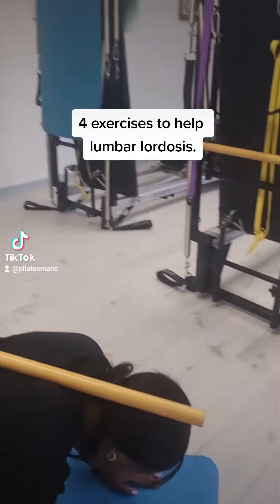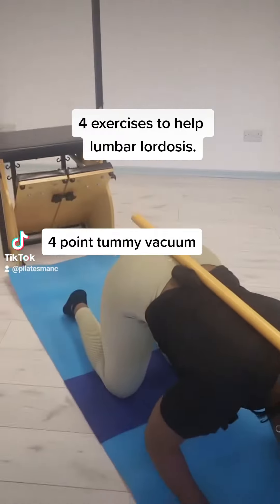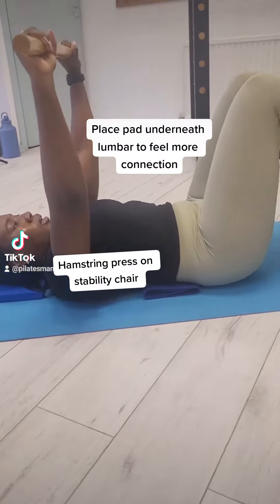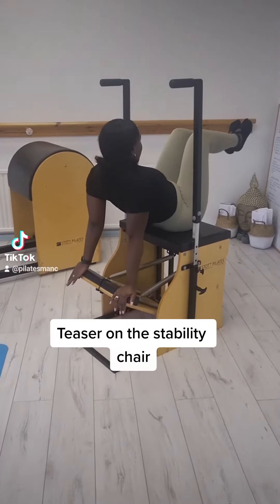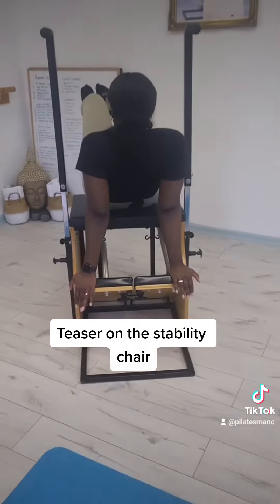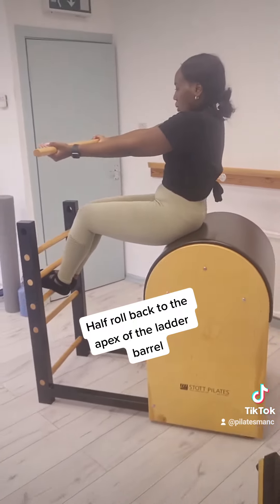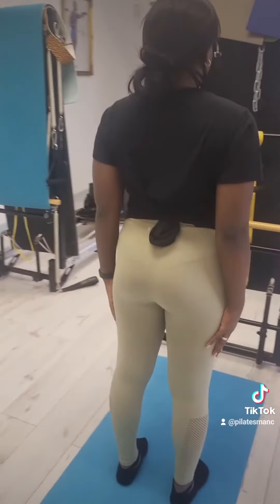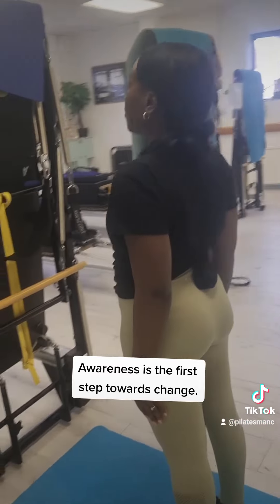4 exercises to improve a lumbar lordosis.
Here are four exercises that will help improve a lumbar lordosis.

A lumbar lordosis usually mirrors a cervical neck lordosis.

This can be a combination of structural plus muscular-skeletal formations.

We must not forget to access the breath and digestive  system too.

1. 4 point tummy vacuum
2. Hamstring press on stability chair
3. Teaser on stability chair
4. Half roll back towards the apex of the ladder barrel